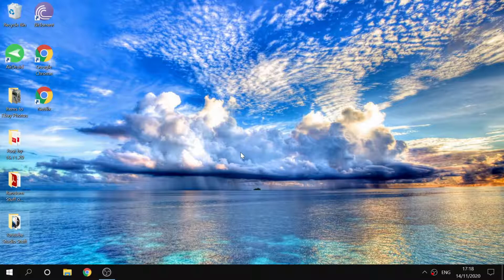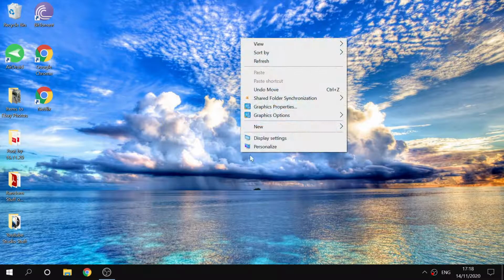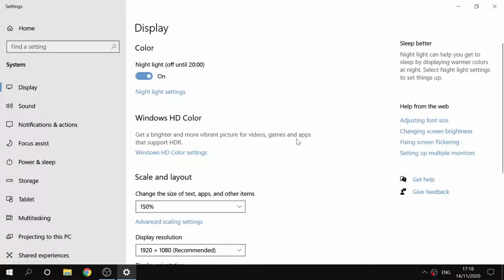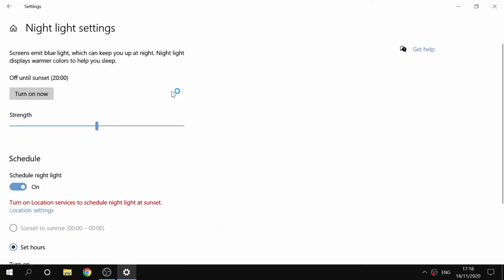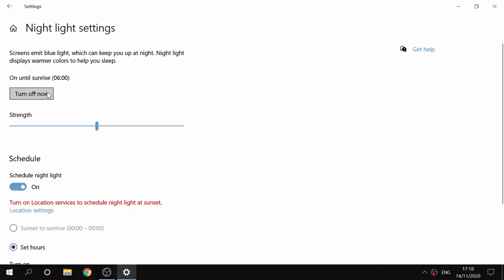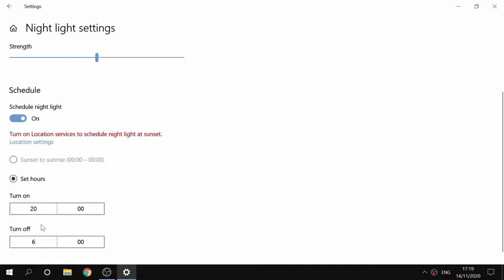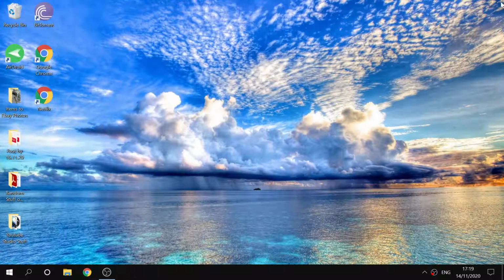Night Light for Better Sleep - Guide Windows 10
Hey guys, this is just a feature I wanted to show you in Windows 10 which has really helped increase my sleep quality lately, I hope it does the same for you.